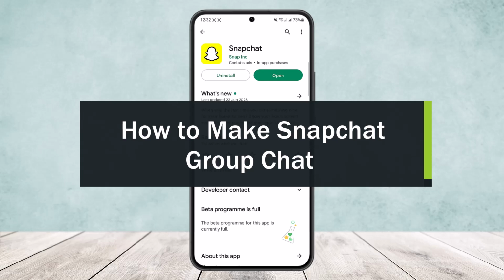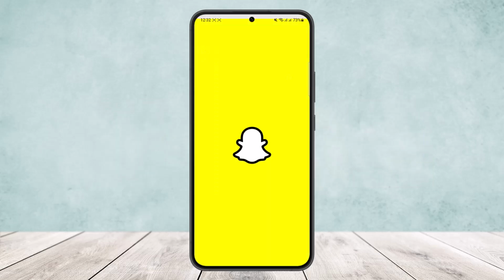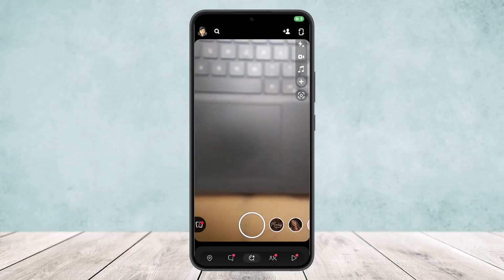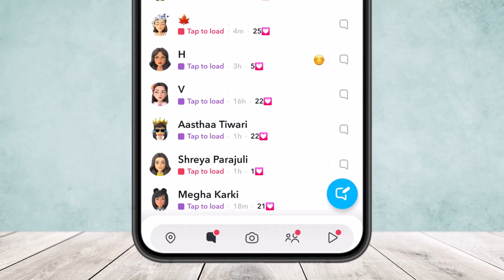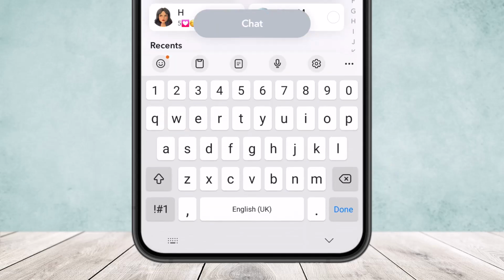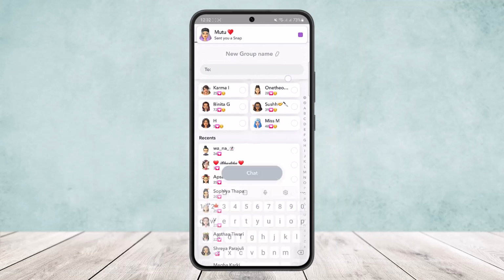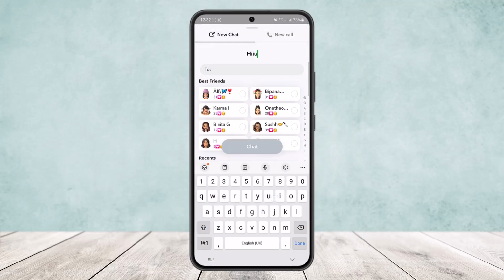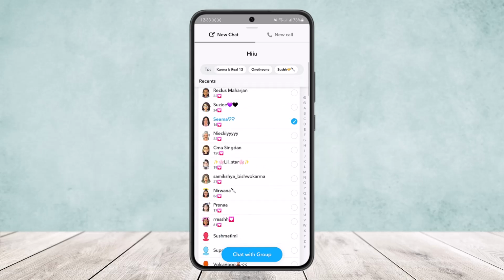How to Make Snapchat Group Chat !!!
In this tutorial video, I will simply show you how to make group chat on Snapchat. So just make sure to watch this video till the end.

~ Video Chapters:
0:00 Introduction
0:07 Make Group Chat
0:58 Outro